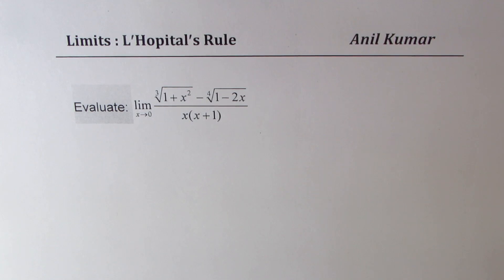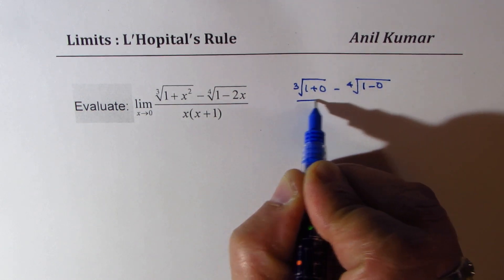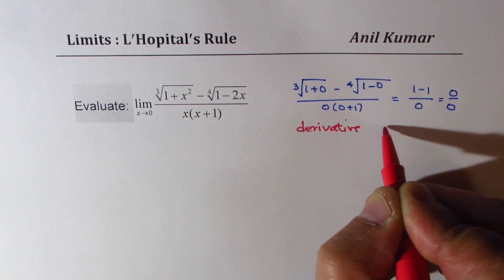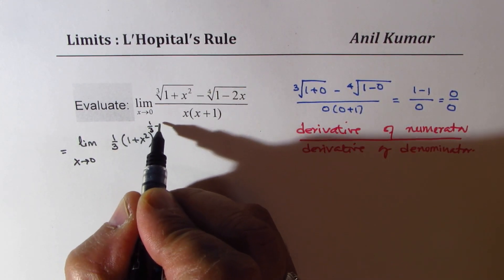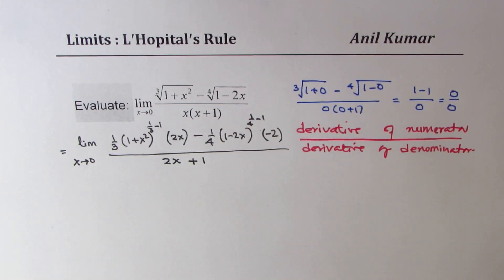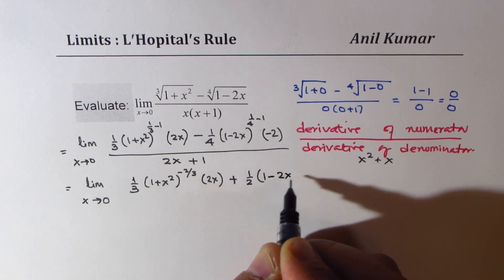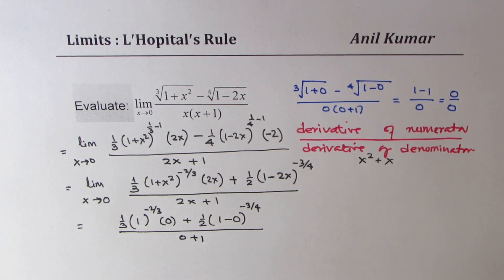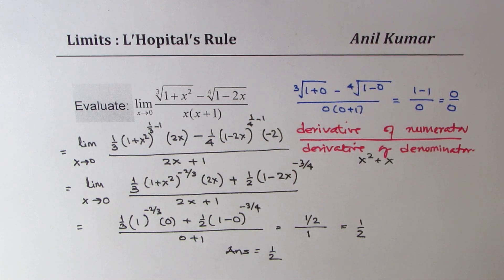Find Limit of Quotients of Radicals Using LHopitals Rule